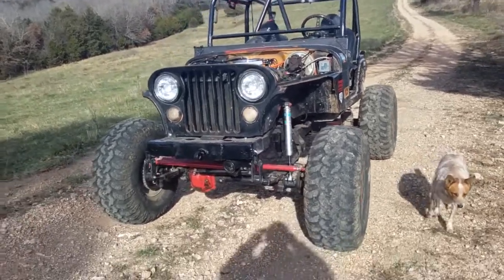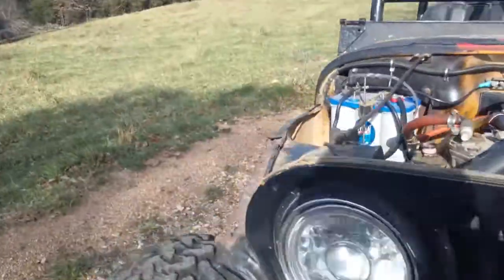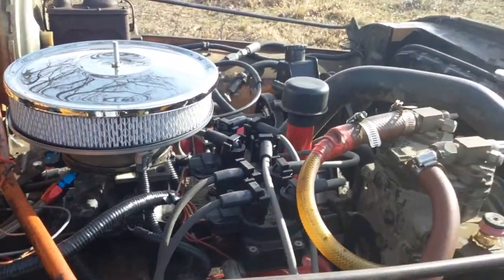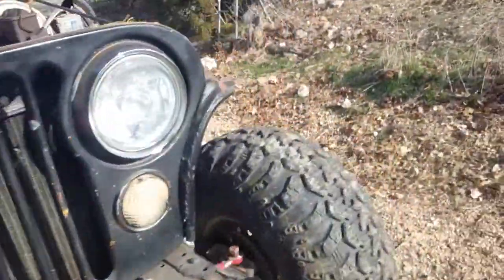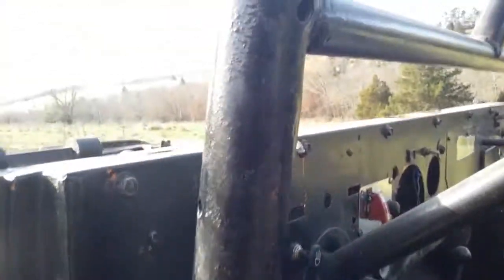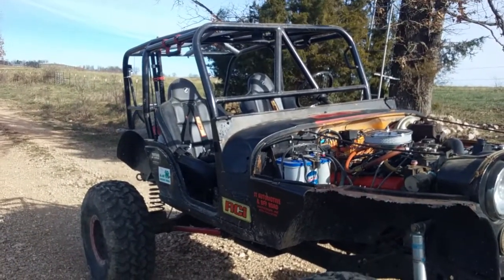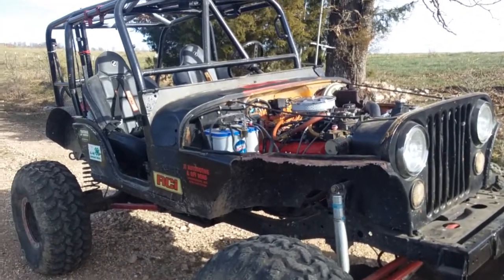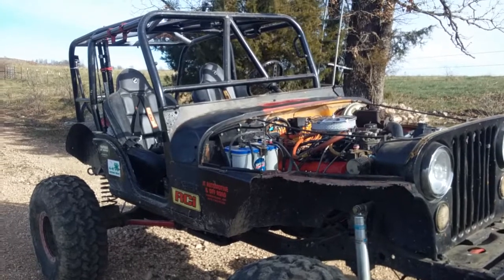Cj5 mega squirt and EDIS ignition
My jeep project. New Ford distributorless ignition on a 1977 AMC 360.